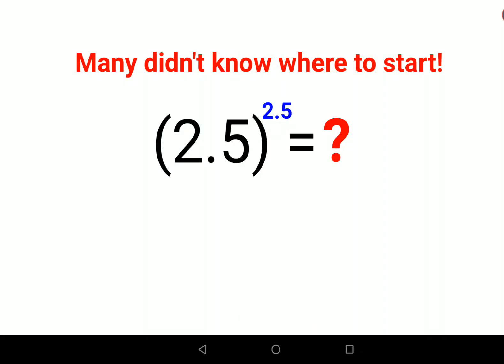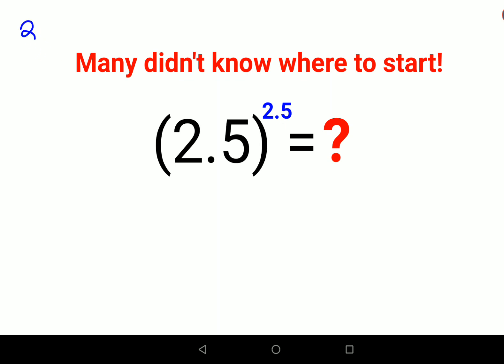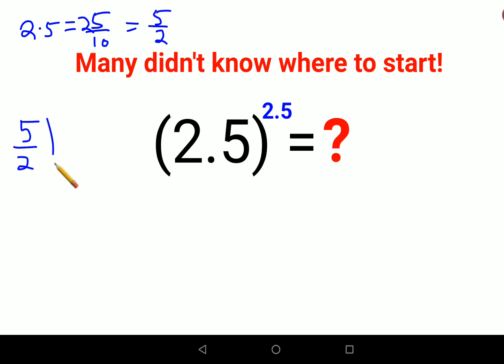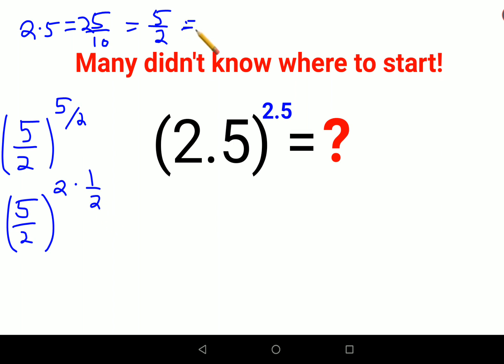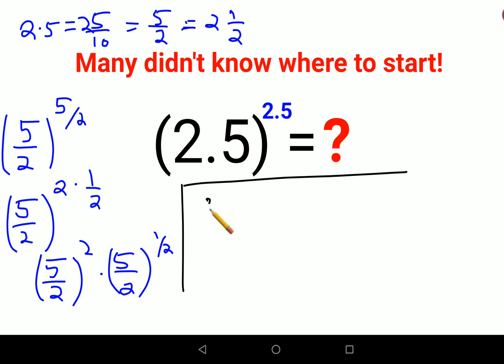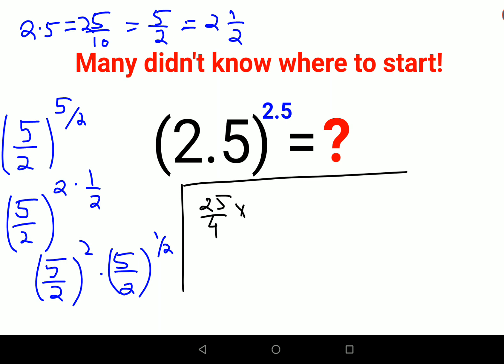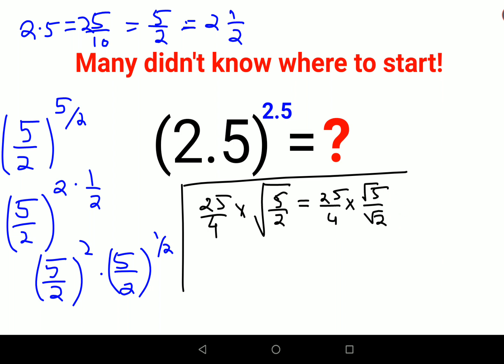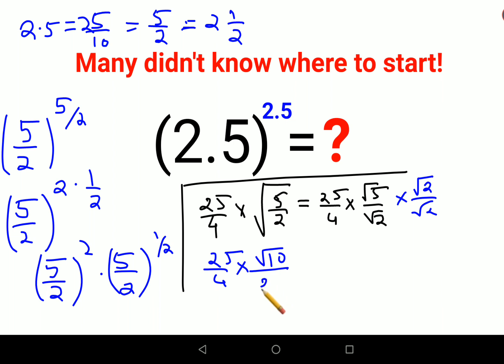(2.5)^2.5 = ? Many didn't know where to start! Can you do it?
negative indices
indices maths
indices maths definition
questions
multiplying indices
hardest questions
adding indices
solving indices
dividing indices
indices maths gcse
exponents
exponents hard questions,easy questions on exponents
hard questions on exponents and powers